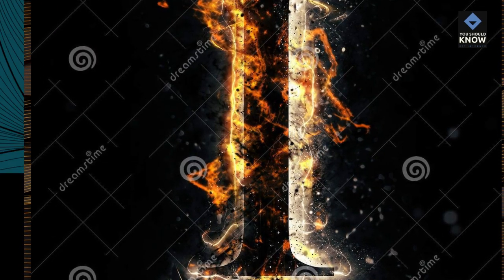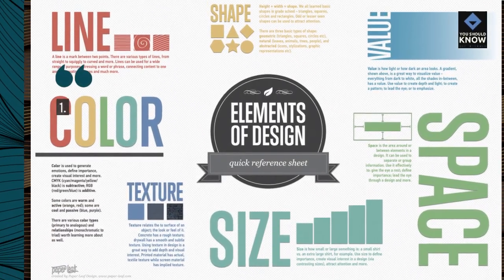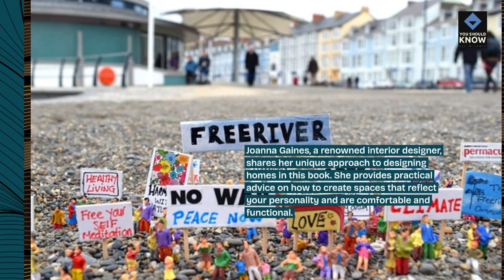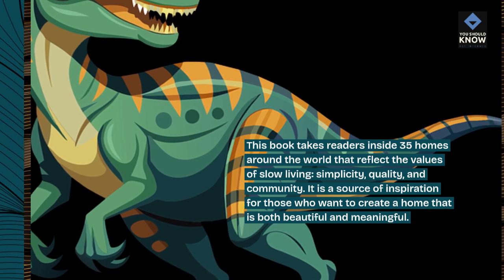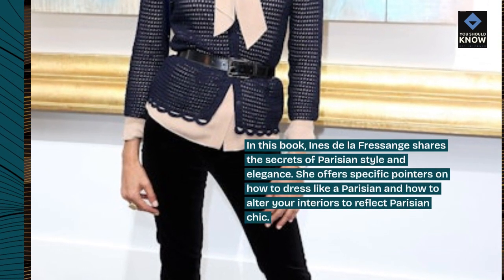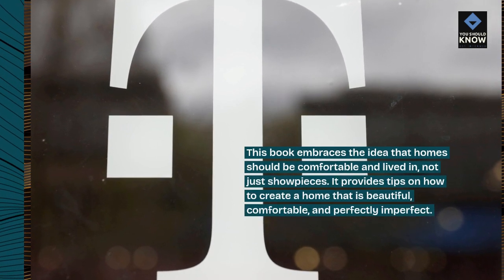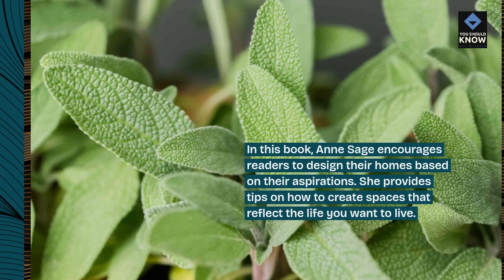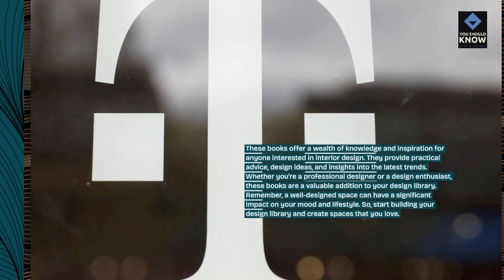Top 10 Interior Design Books for Building Your Design Library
Expand your design knowledge with our selection of the top 10 interior design books for building your design library. From timeless classics to contemporary bestsellers, these books offer invaluable insights and inspiration for design enthusiasts.